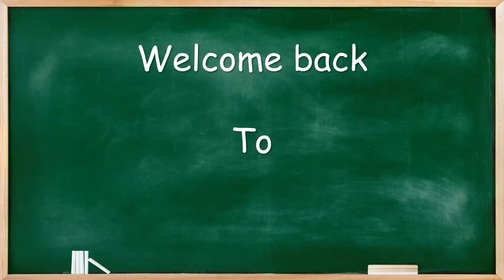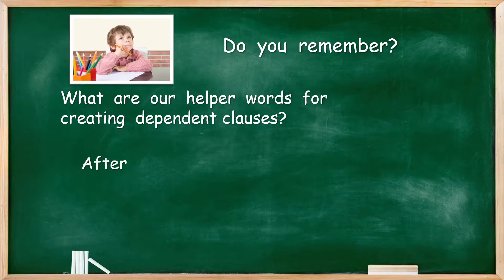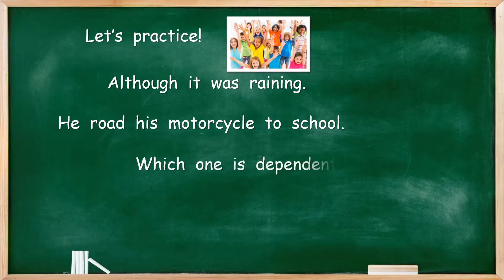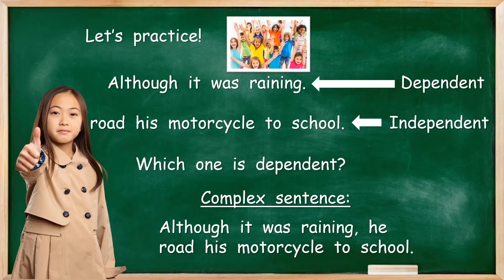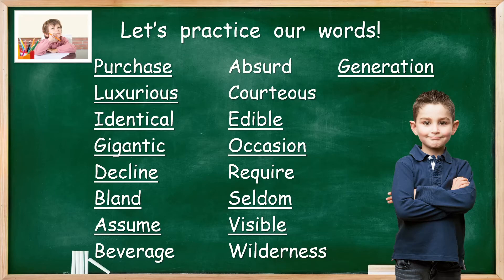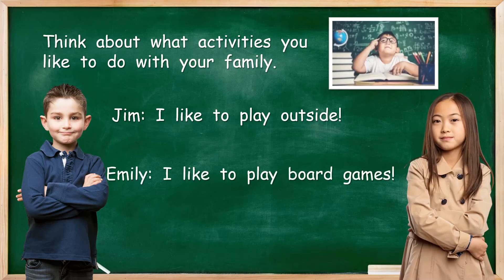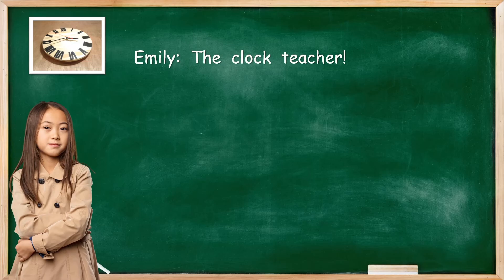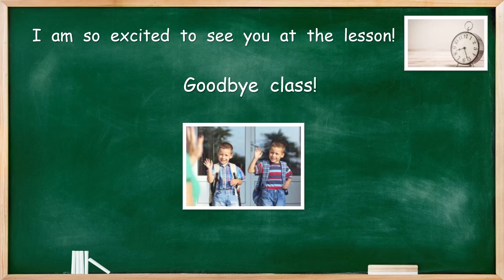G 5 lesson 5 2